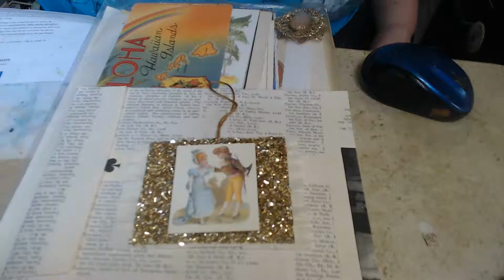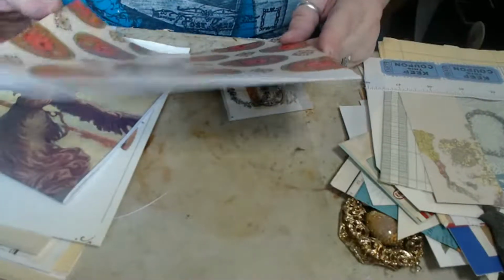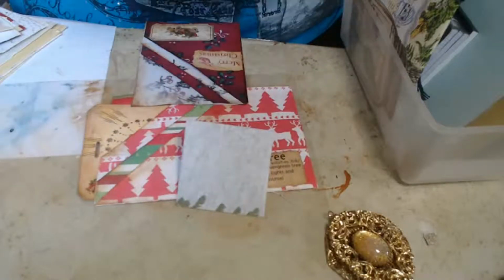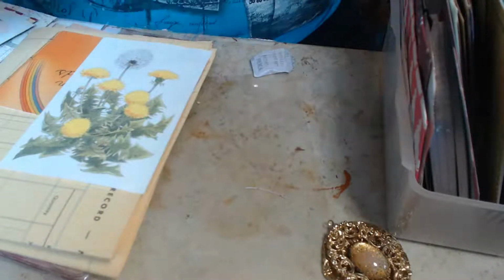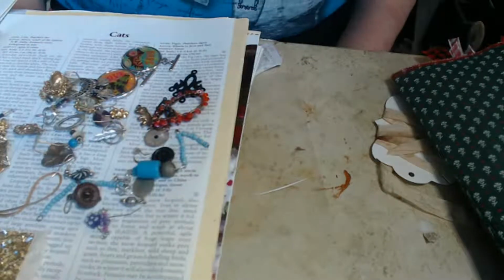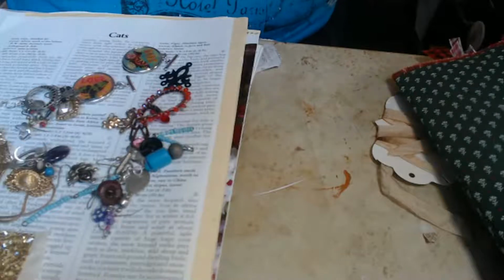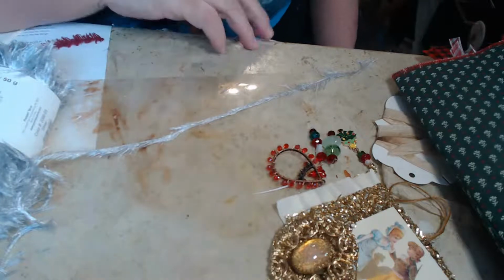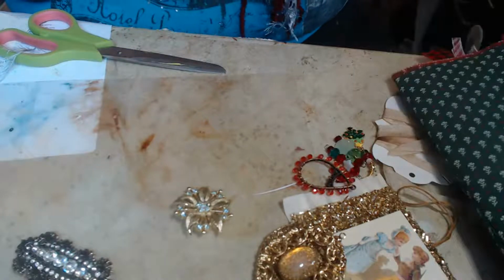ohh Fun Art Sale Haul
Interested in getting your very own Cindy Loves Jewelry tshirt or merch, visit my Etsy store. Or click this link for tshirts.
You have 48 hours from the receipt of the invoice (sent on Tuesdays, if you don't get one, message me) to pay. Unless you make other arrangements if you have not paid by the next auction, your items go back into the inventory and your invoice will be cancelled. If this happens you will have another chance to bid in my auctions, your limit will be only 25.00 and must be paid immediately. Communication is key.  Thanks to everyone for understanding.

* No subscription or liking video required
* You may enter a number only one time, but you may change it one time if someone has the same number above you. .
* No whining or bickering
*Have FUN!!